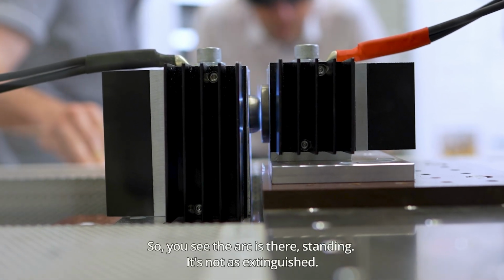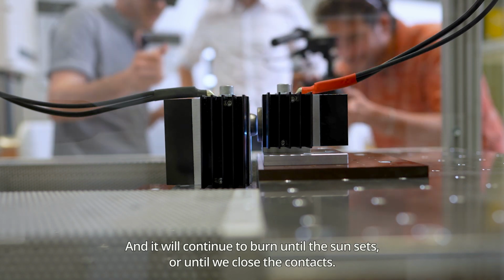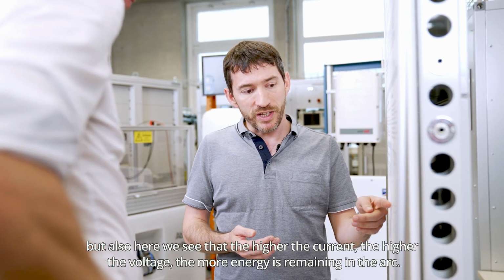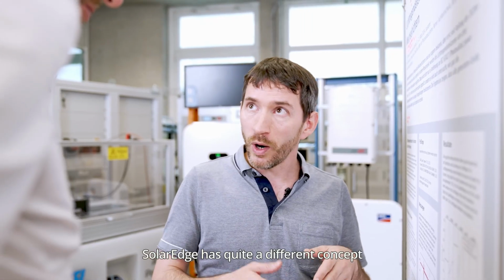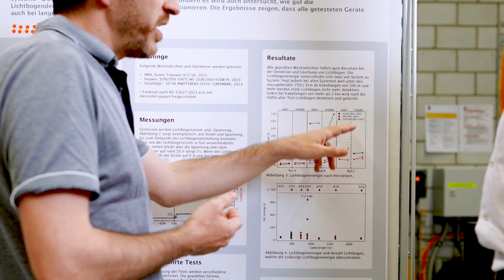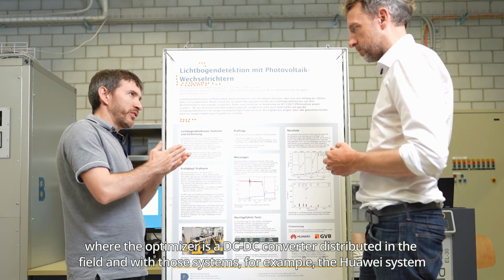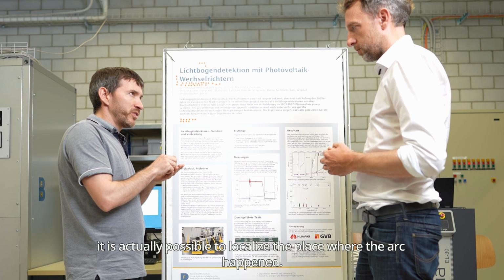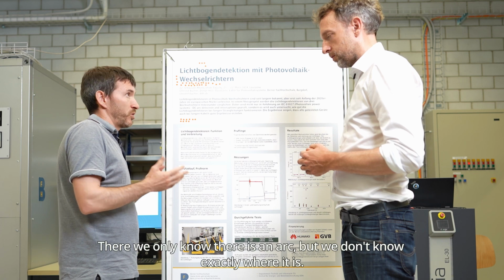Making European PV Installations Safer with Arc-Fault Circuit Interrupters (AFCIs)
Arc-fault circuit interrupters (AFCIs) - also called arc-fault detection devices - detect electrical arcs and automatically break the circuit, enhancing the safety of PV installations. While AFCIs are already standard in the US, manufacturers like Huawei and SMA are now integrating them into inverters for European PV installations.

Some inverters, such as those from SolarEdge, include AFCI features but don’t yet fully unlock them in Europe. There are various ways to incorporate AFCIs.

I recently had the opportunity to discuss AFCI testing with Prof. Dr. Christof Bucher from Bern University of Applied Sciences. Check out the video of my visit to Burgdorf, Switzerland!